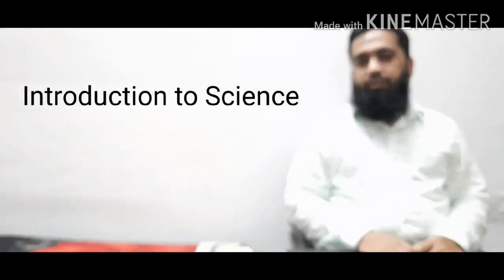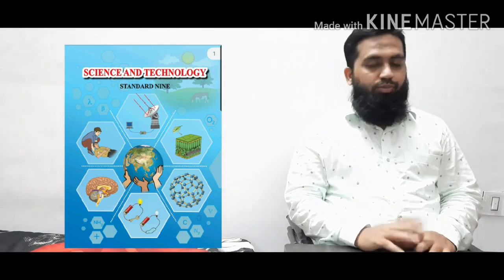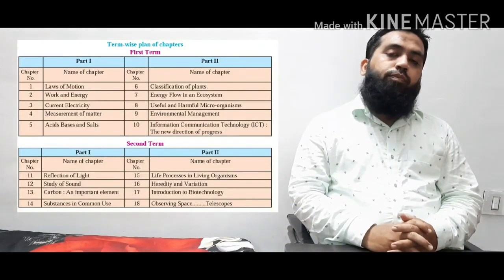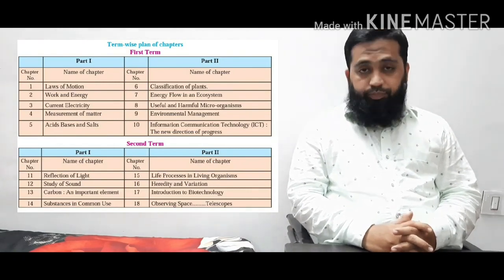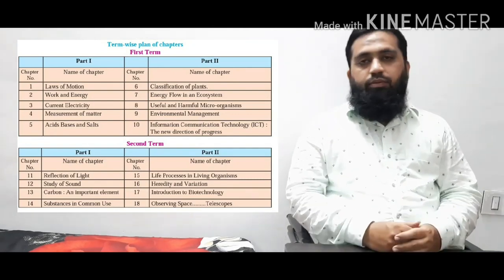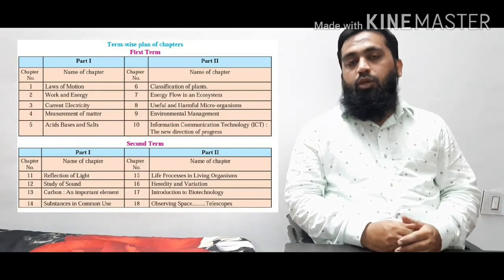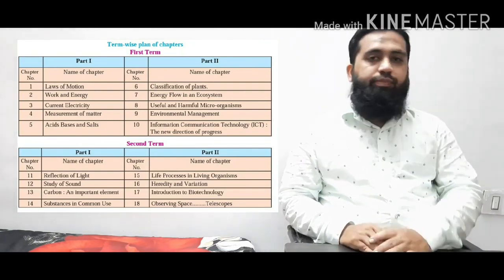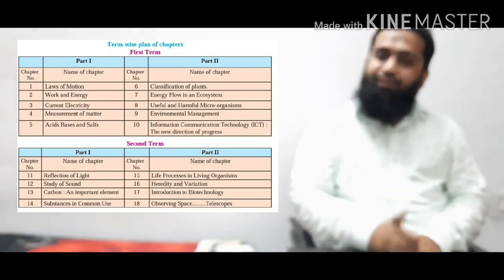Hera English School 9th Std Online Class